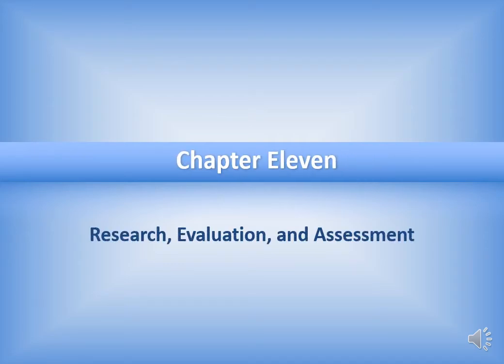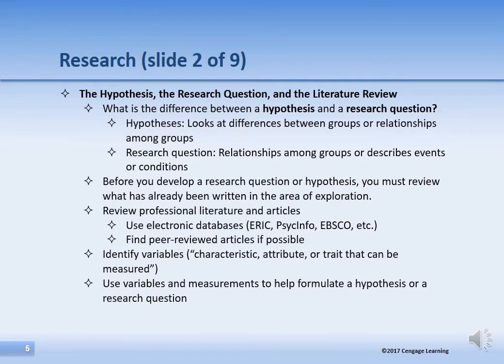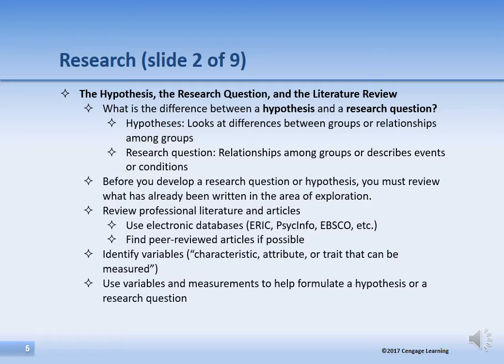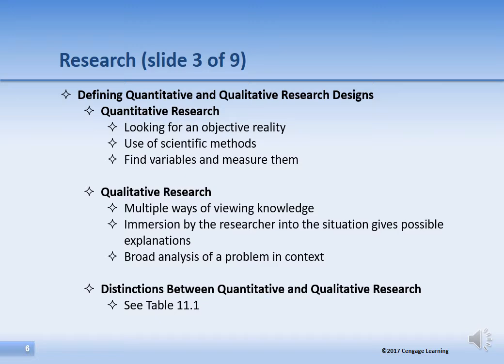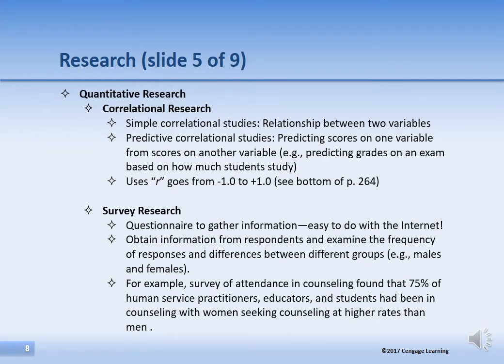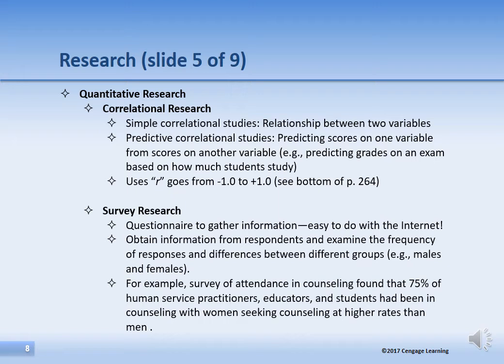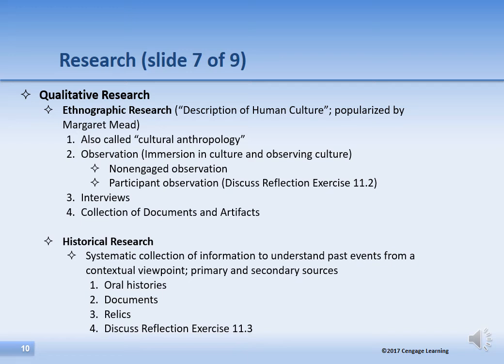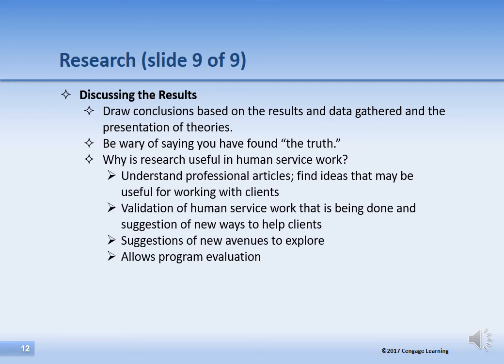Chapter 11 Research, Evaluation, and Assessment Part 1